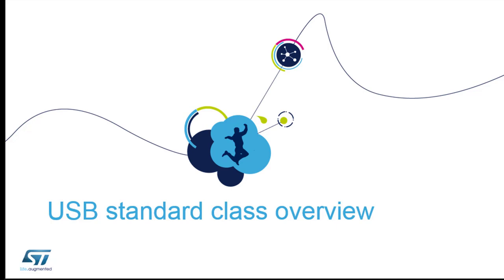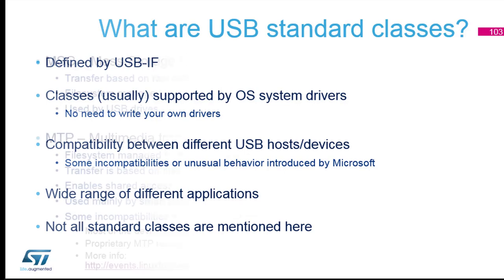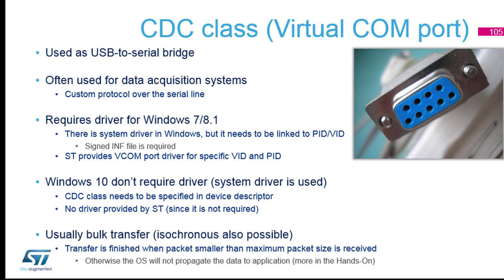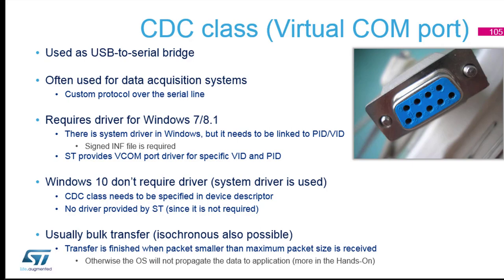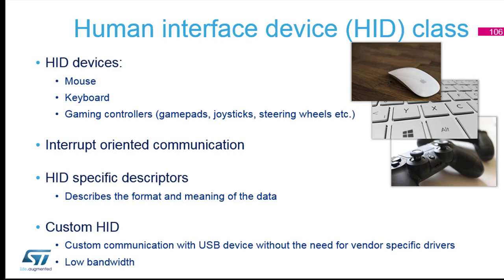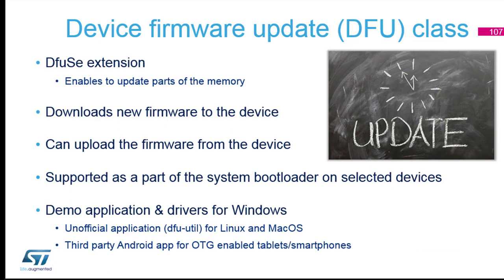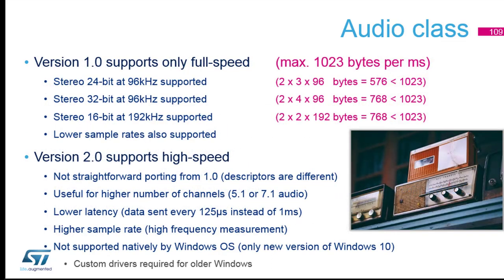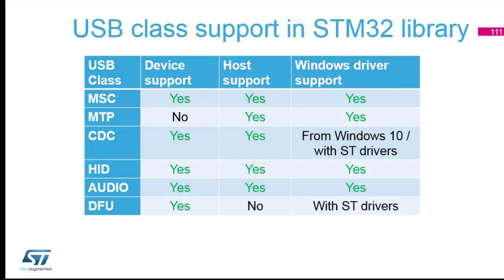STM32 USB training - 05 USB standard class overview